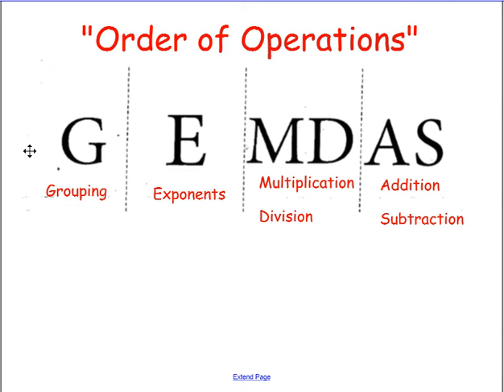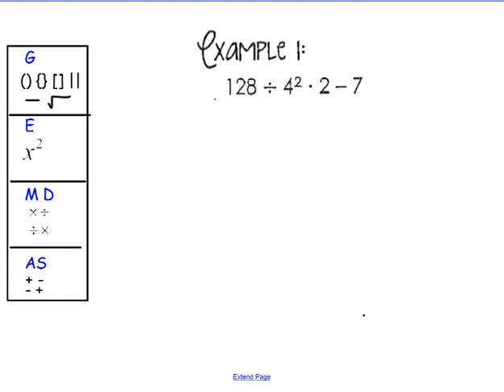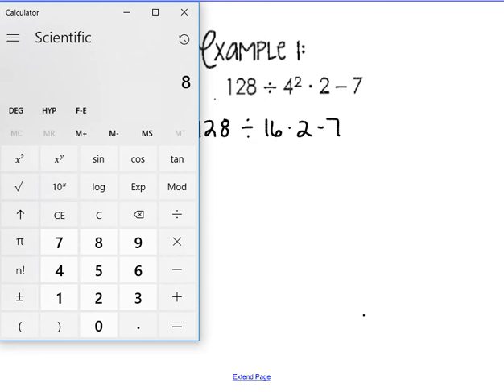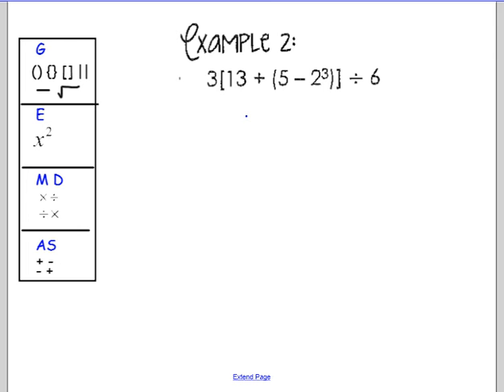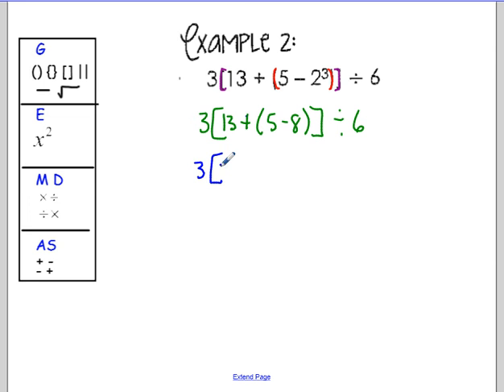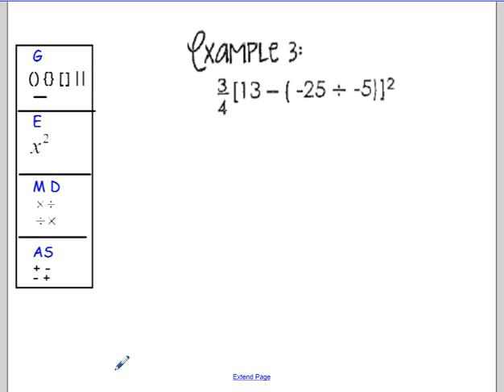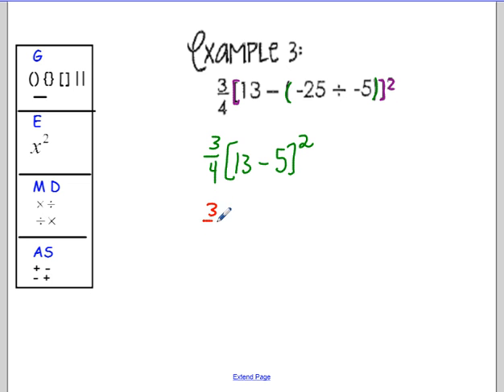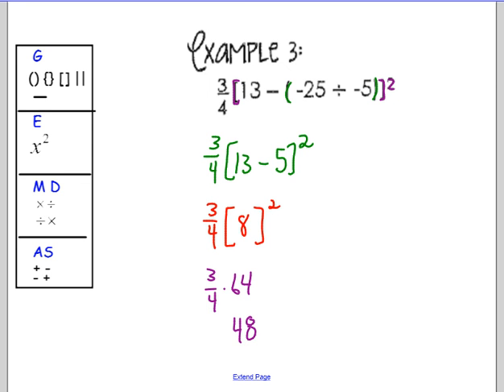GEMDAS Foldable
Description